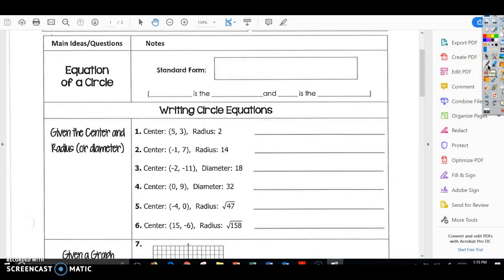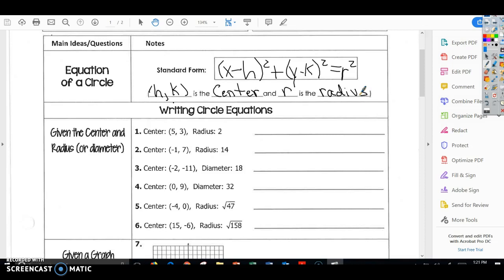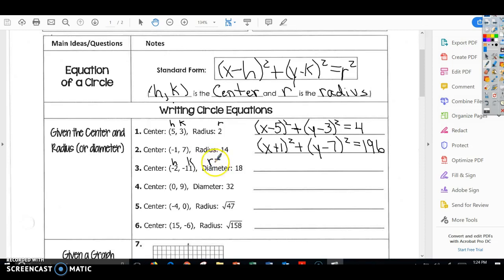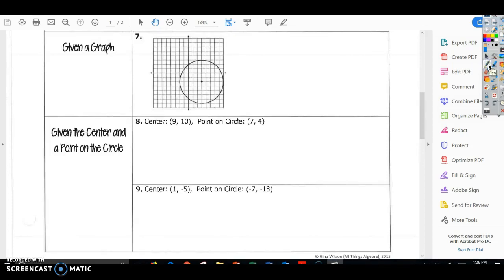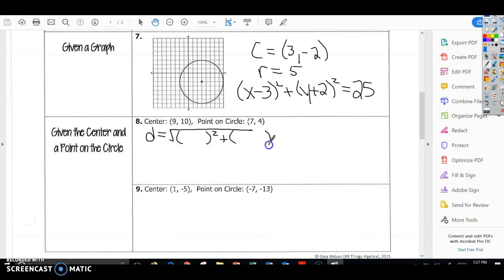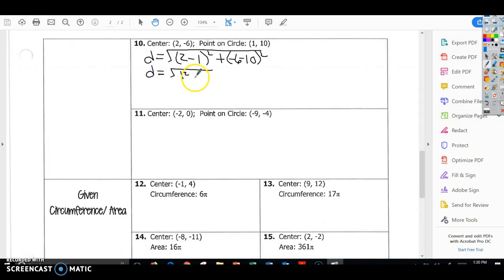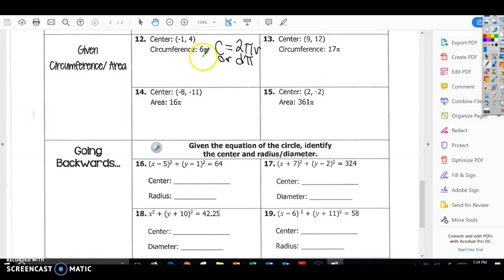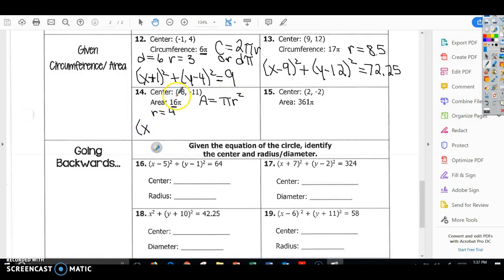Equations of Circles notes P. 1